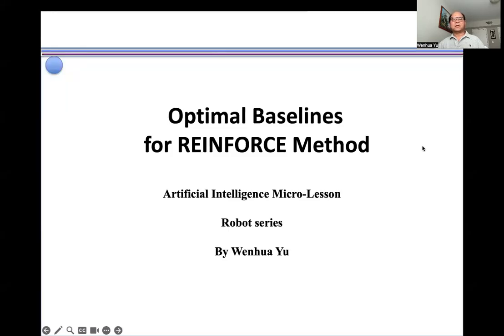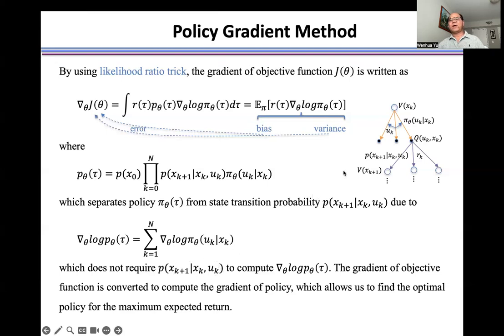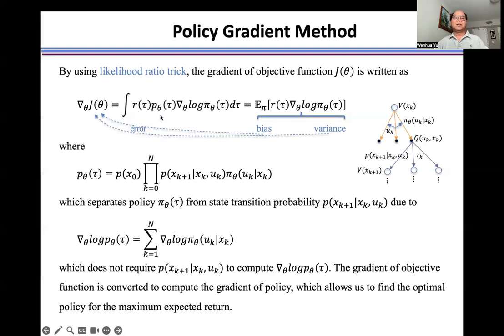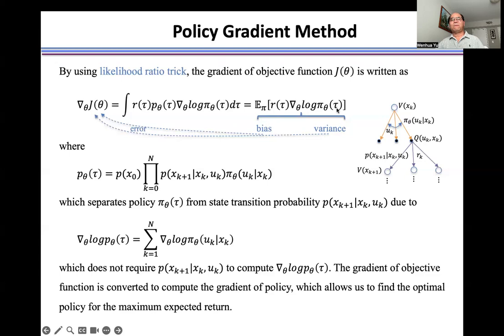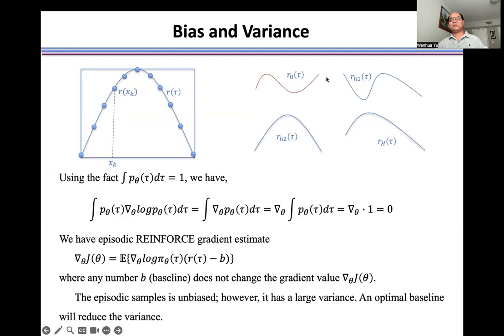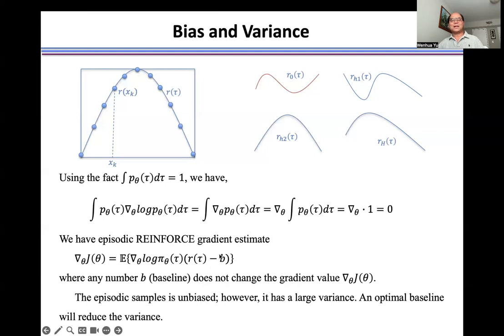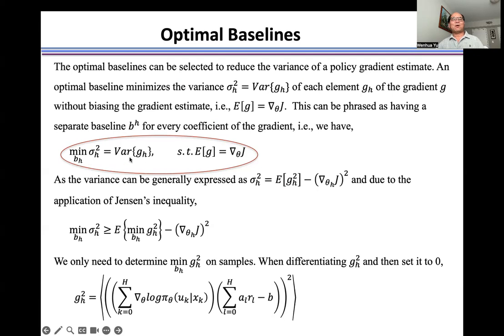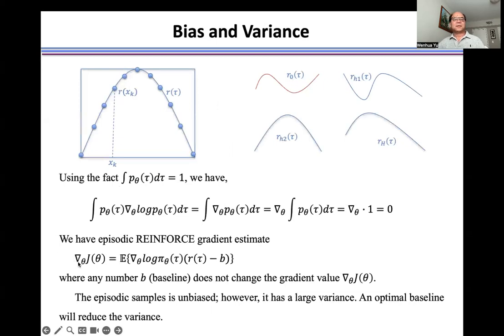Optimal Baselines for REINFORCE Method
Reinforcement learning, policy gradient, baselines, REINFORCE, bias, variance